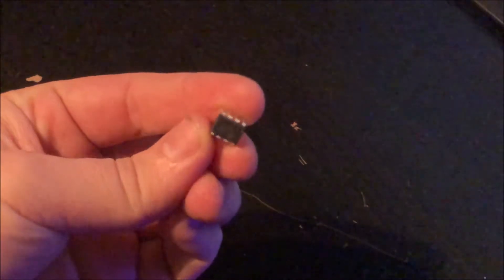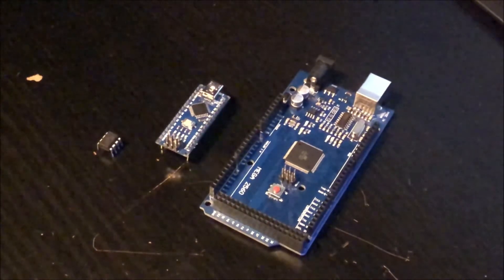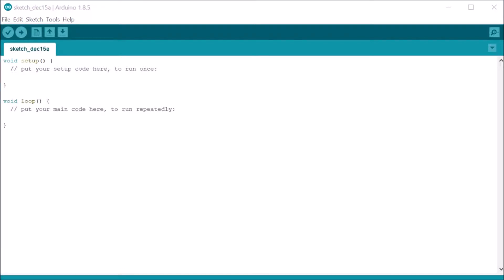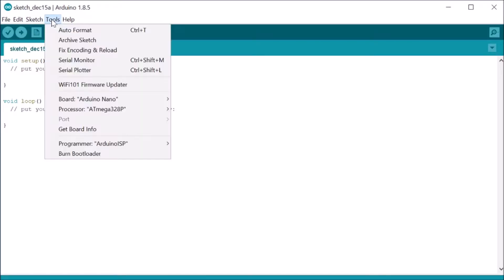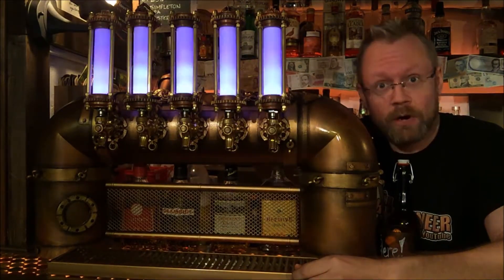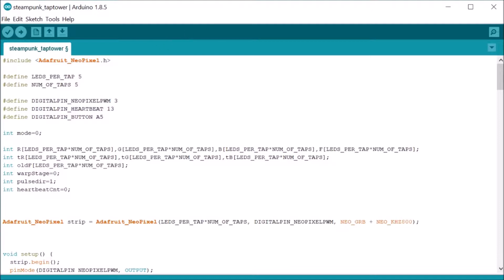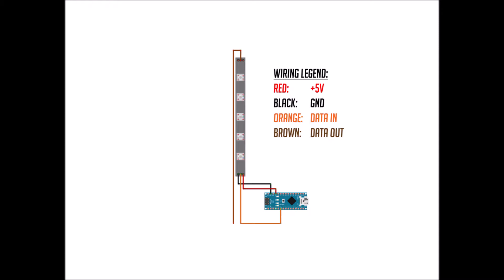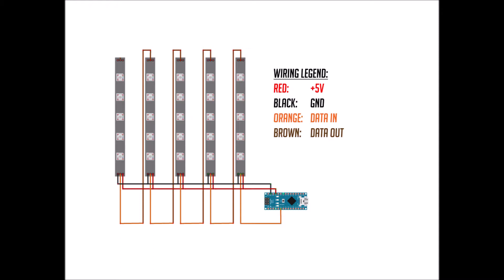Ep#3: Building a Steampunk Tap Handle, Arduino Bonus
Welcome to the third episode of my Beergineer channel! In this episode I will show you how to get the LEDs in our Steampunk Beer Tap Handle build up and running using the Arduino platform.

The 3D printed parts are all designed by myself, and a link to the files can be found below. Feel free to print and create your own tap handles as well! Feel free to drop me a link to your own builds for me to check out if you do!

Thanks!

And remember: Keep Beergineering!